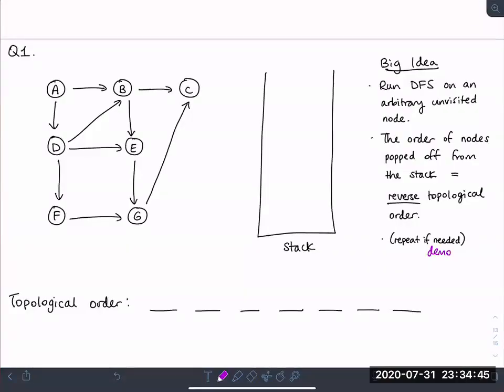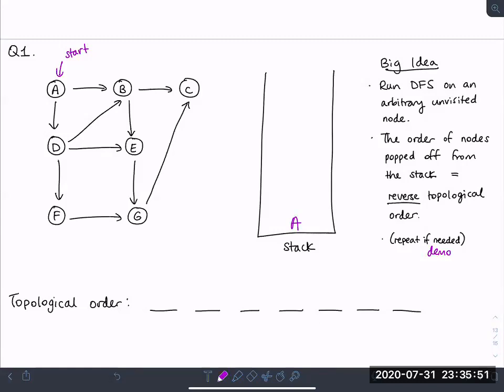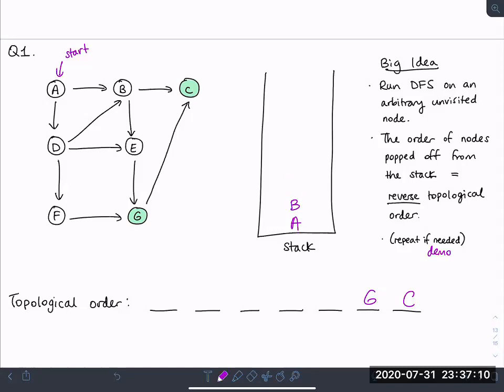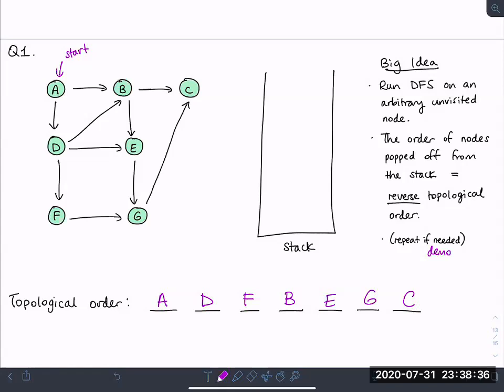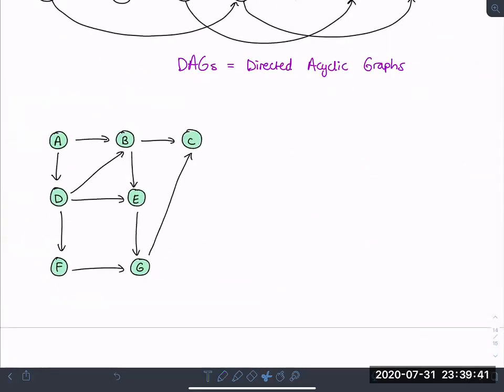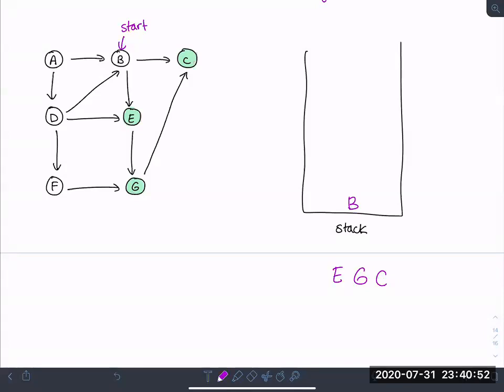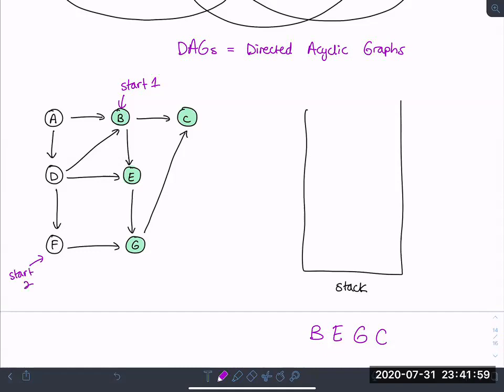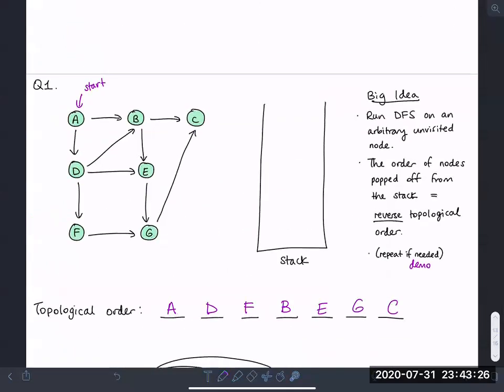Q1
CS61BL Lab118 Final Prep